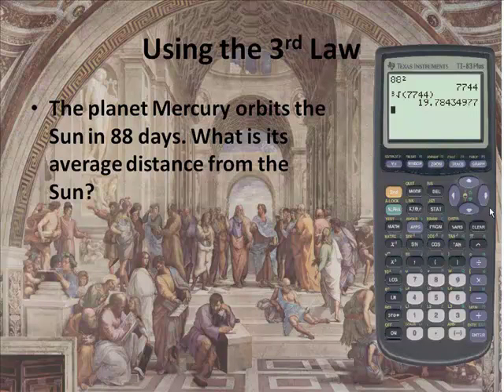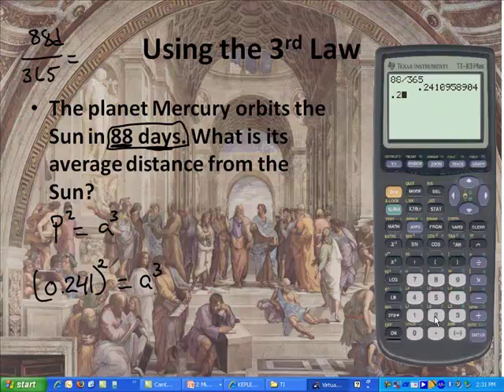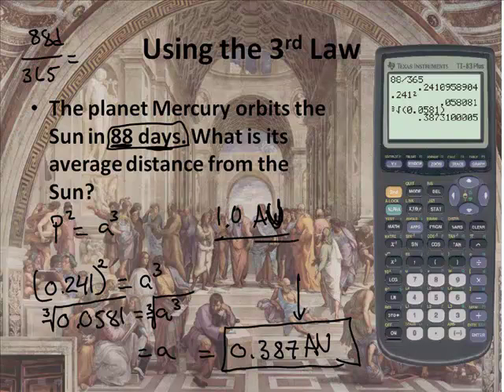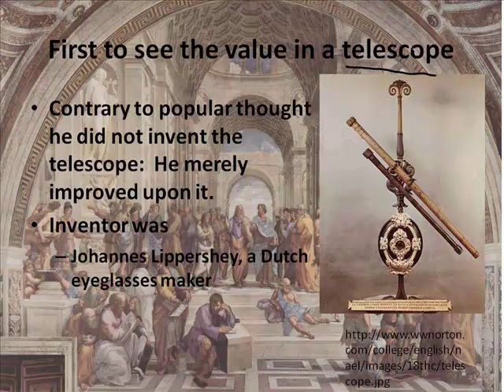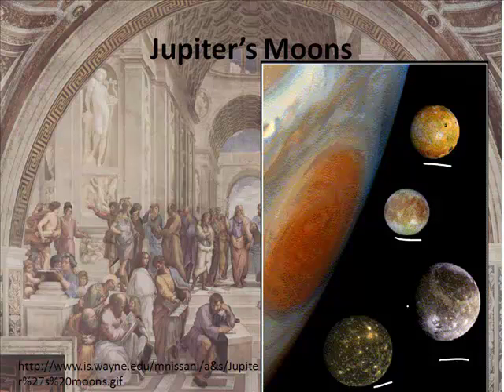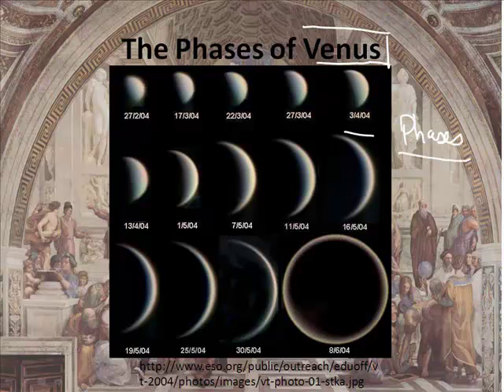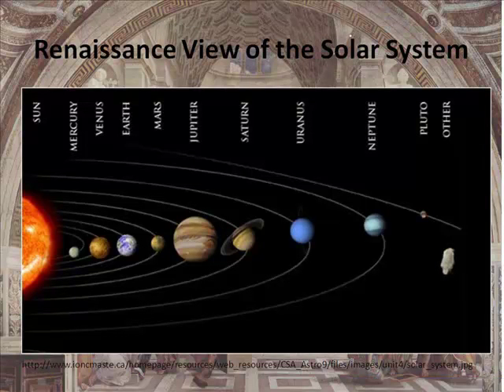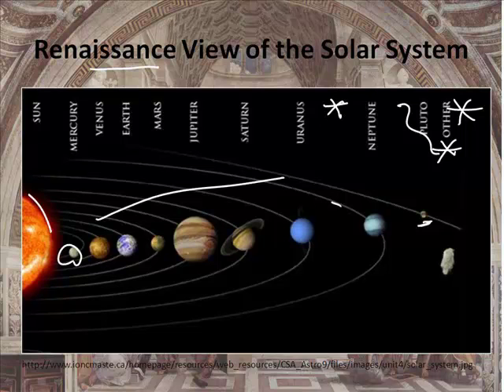Astronomy and the Renaissance (3/3)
Join award winning teacher  Jonathan Bergmann as he interactively teaches Astronomy:
Astronomy and the Renaissance